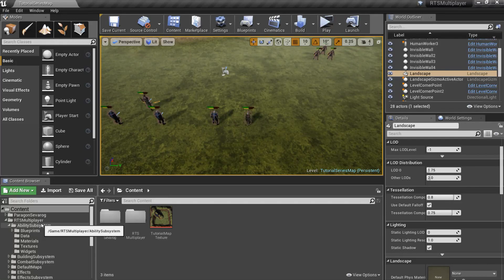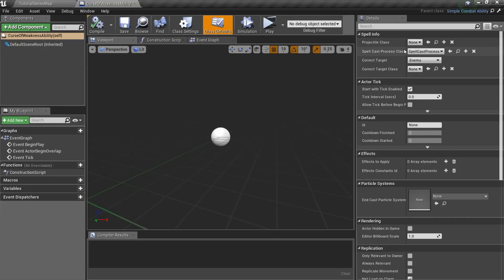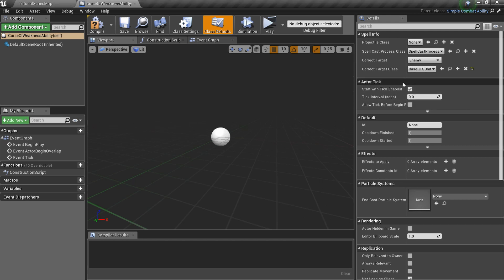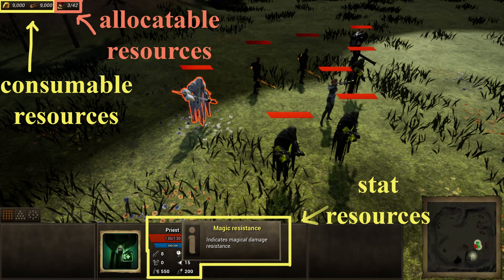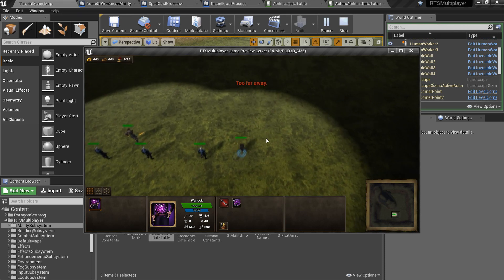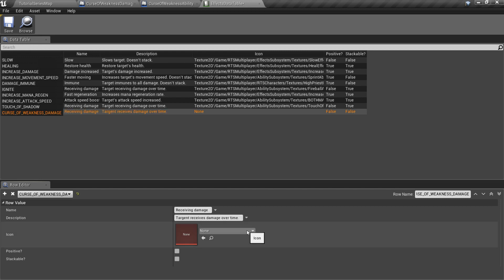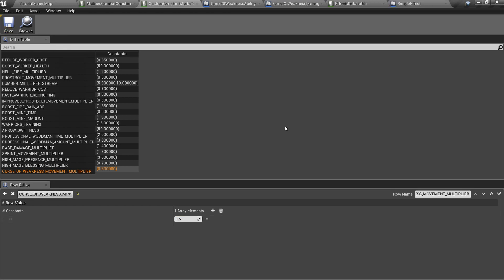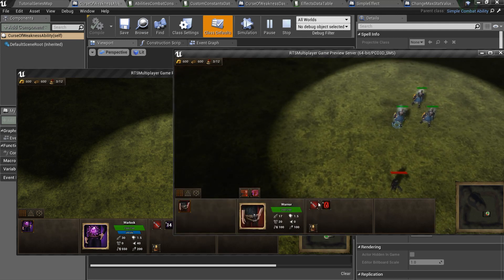RTS Toolkit Tutorial Series: Episode 3 - Creating Abilities 1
In this episode we will create AOE ability that slows and damage enemies in the selected area.